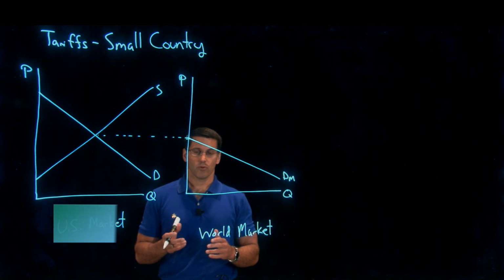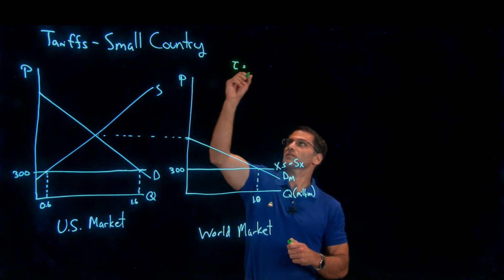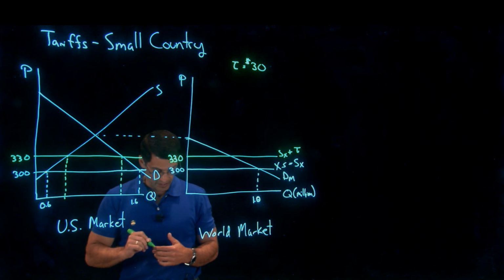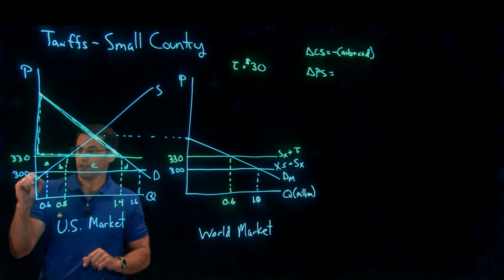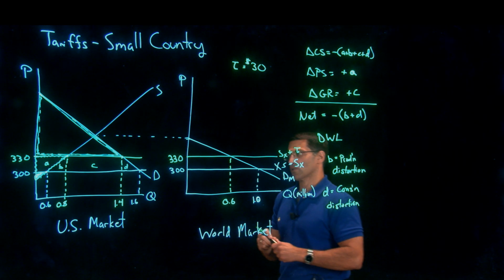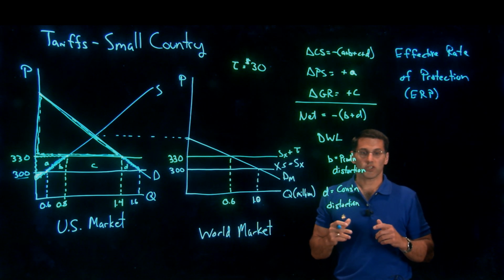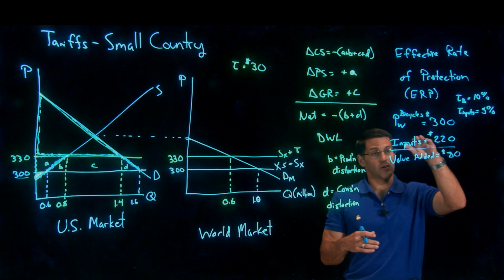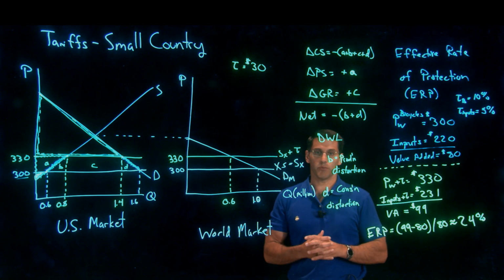Tariffs Small Country ECN 382